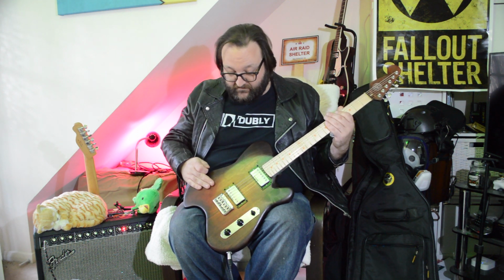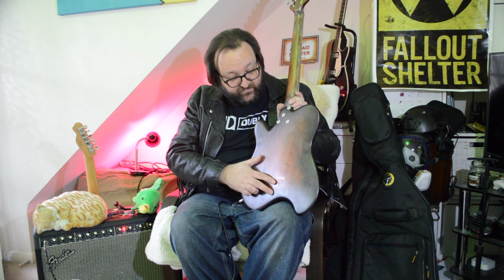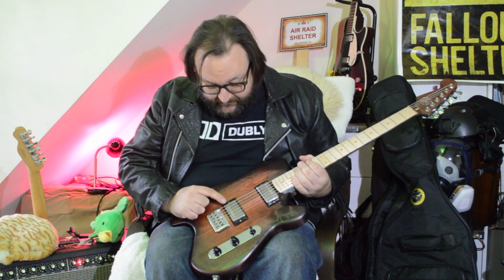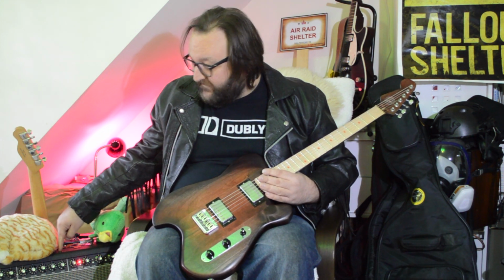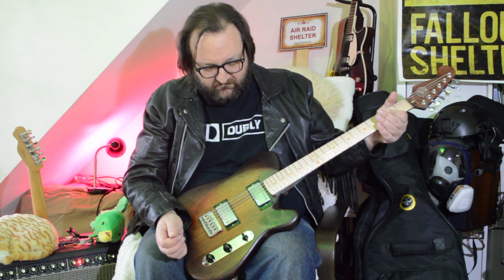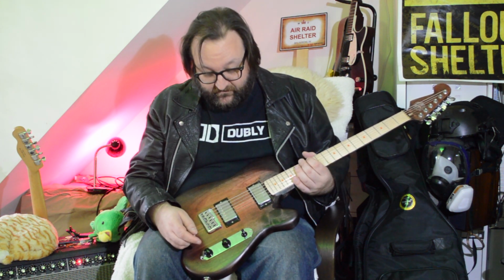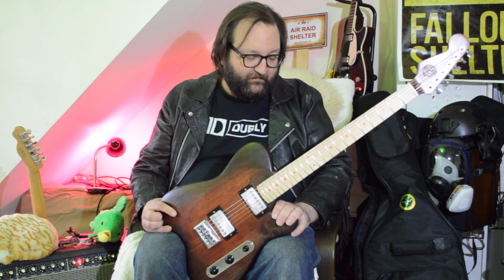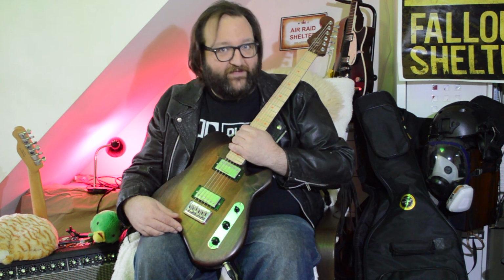Doomcaster Part 2 - and Demo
Ahoy hoy!
Today I get to finally show off the finished Doomcaster.
To catch you up to speed, after making the Rastacaster - completely to the clients specification, I wanted to do the opposite - radically shape the body, inverted headstock. Something metal...

I had been listening to a lot of Doom / Stoner / Sludge metal and particularly like the track by Electric Wizard - Funeralopolis as well as the almost ambient metal sound of Sleep and in particular Sun 0)))

Most of these chaps and chapettes use Gibson LP and SG type guitars - glue in / set necks and detune to A or B - so I set out to make an instrument suitable for that genre.

Starting with a left hand "maple" neck and an old 3 piece alder telecaster body, I set to work.  First - I re-shaped the lower horn, and carved better access front and back (the back access REALLY helps for some reason).

The pickups are Zombie Dust LSD's - a UK maker (just down the road from me) which Stephen kindly sent me in exchange for an EMG and an interesting Chinese Invader copy.  Thank you.   The burst was done a number of ways - Blue stain first, sand back then red.  Then a top coat of Blue sprayed on in little water bottles with an atomiser - it really worked well!

Osmo Oil on top, as I have been loving that recently. However - STILL not a hard finish. Not sure where to go next for that - perhaps wax, perhaps. a spray on poly?

I inlayed a Pentecostal Coin in the headstock for fun... cheap locking tuners and a brass nut.  Obviously it would look better with a dark fretboard - but this is what I had.

As you can hear from the audio - for the job, everything worked out well - it sounds extremely dark and heavy - decent sustain and dressing / shaping the frets makes the playing experience a lot more fun.

Now the downsides of using parts made by someone else...
They don't fit properly.
Don't get me wrong - a kit guitar from a reputable company will have been designed to fit and been "dry fitted" to ensure they do.
I am sure I tried dry fitting before I started playing about - but I must be wrong.  The neck fitted the cavity beautifully (you can pick it up without bolts or glue).  However on stringing it up... well, you can see from the video - it is at an angle.  So I took it off, plugged the holes and tried again.  Still off.  Undone and re-plugged with harder wood.  Lots of clamps and better screws (I had two shear off!).

Why?  What's the cause?
Well - it could be multiple things.  The neck cavity and holes for the bridge (predrilled by whoever made it) are not straight.  The neck might not be straight - it certainly isn't made of a hard enough timber for screws to hold!  All remedied with decent plugs (not filmed) and superglue to harden whatever timber there was.
The neck and the neck pocket are not 100% flat either, but I have done what I can to remedy them both.  Very annoying and would be fatal to a beginner.

There is another issue - the detuning.  Detuning this far doesn't come naturally to my ears or hands.  It does feel very "odd" strumming an A chord shape and hearing an E.  It just seems odd after playing in standard tuning for thirty odd years.  Something to get used to, I am sure.

Overall, as a project - great fun.  More experimentation with the thigh carve is needed - it needs to be MORE extreme.  The circular carving on the top half of the body (which someone said reminds them of another guitar...) is great - but too could be more extreme - flatter perhaps.  The pickups are good - and do have quite distinct, separate voices - they might be better suited in a different instrument.  The controls I like in this order - Selector, Volume and then Tone, but in their present position do prevent the thigh cut being more ergonomic, which along with the B tuning prevents this from being my daily guitar.

Do drop me a line with any questions on it - I will be happy to answer!

Toodle Pip!